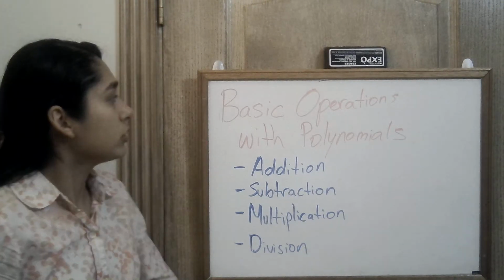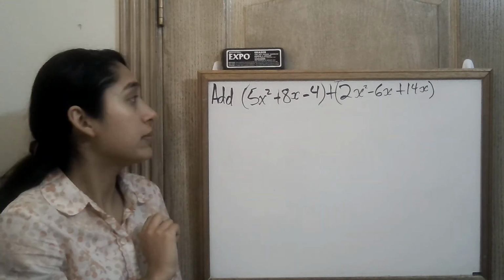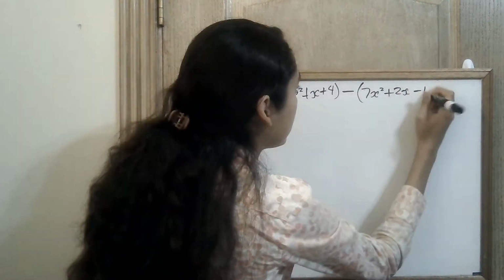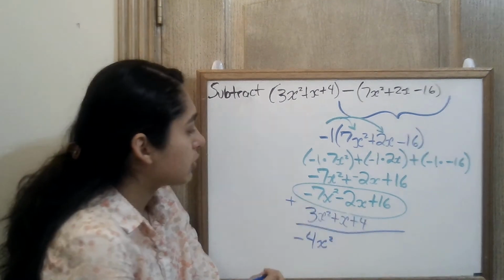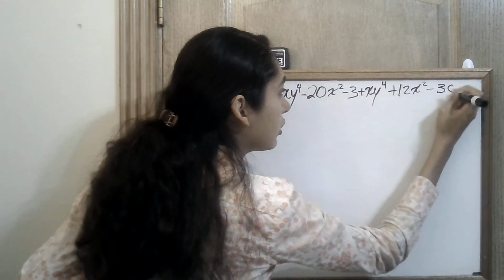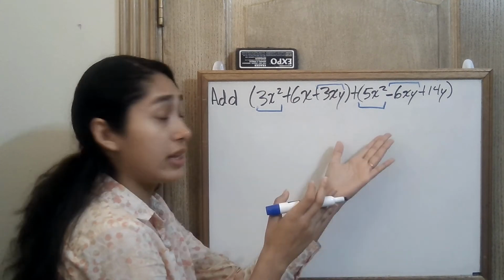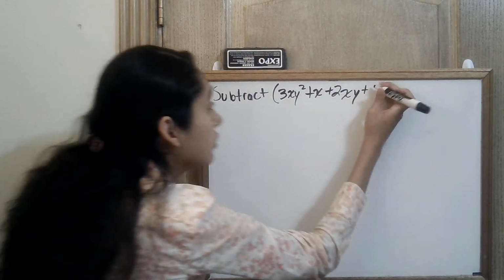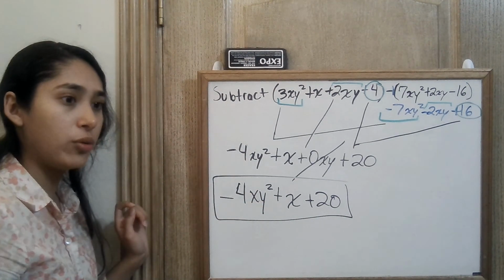Adding and Subtracting Polynomials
Polynomials with one variable
Simplifying
Adding
Subtracting

Polynomials with more than one variable
Simplifying
Adding
Subtracting

To check one out you do need a utility bill from an address in McAllen, TX - not necessarily be a McAllen resident